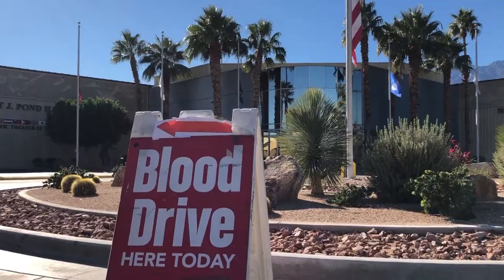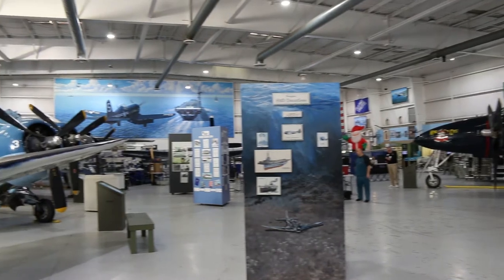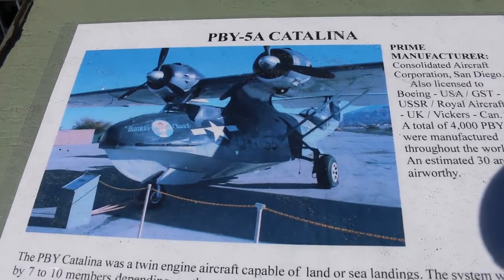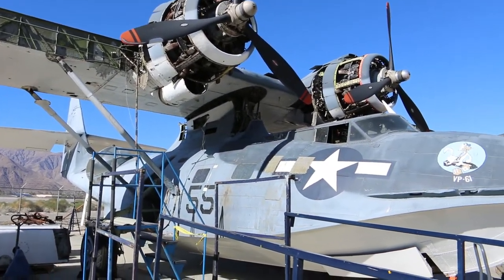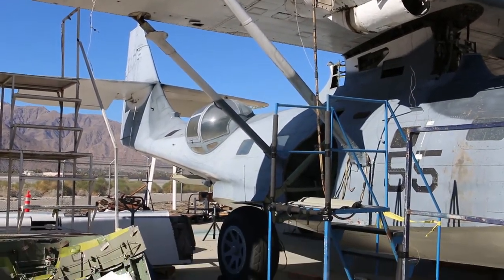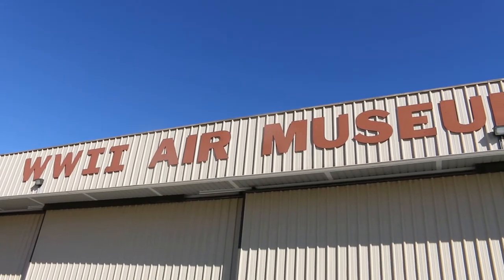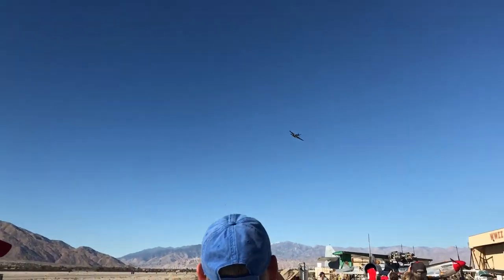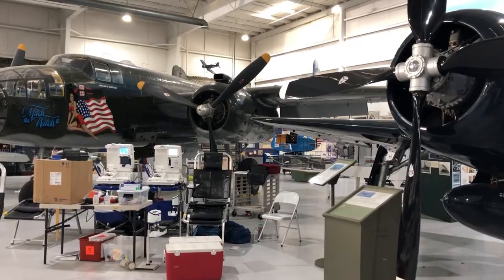PBY-5A Restoration & Blood Drive 2018 Event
LifeStream blood bank is partnering with the Palm Springs Air Museum to help save lives while restoring to its former glory the World War II-era PBY-5A Catalina seaplane.

For every successful blood donation made at a donor center or mobile drive, LifeStream will donate $5 toward the restoration of the PBY-5A at the Palm Springs Air Museum! Use code “9PBY” at registration!